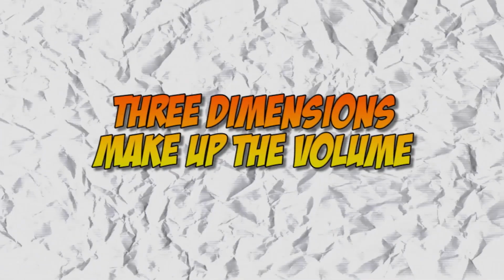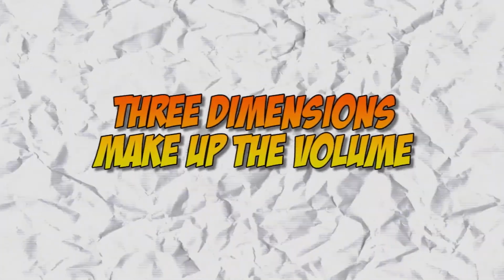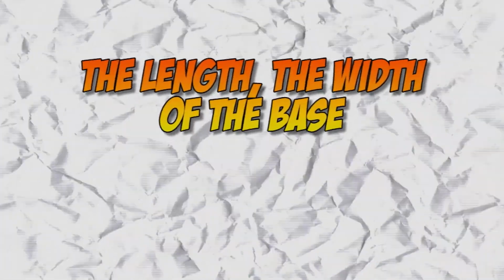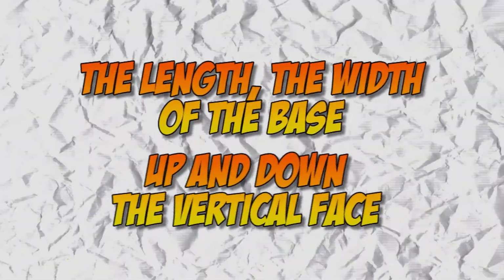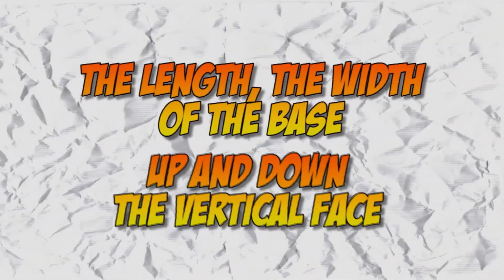The Prime Radicals - The Cubic Rube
Uncle Norm wants to plant a tree in his back yard. He thinks he needs five cubic metres of soil, but his brainy niece Alanna isn’t so sure—that seems like a lot of soil! They go to the nursery where the garden expert shows them how soil is measured. The Rads make their own planter box, and add some green to Uncle Norm’s backyard.